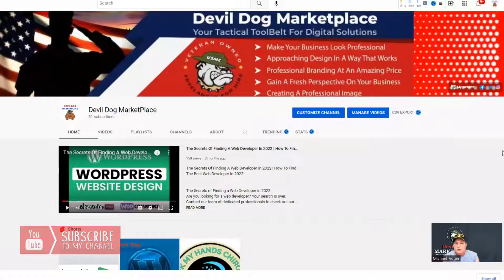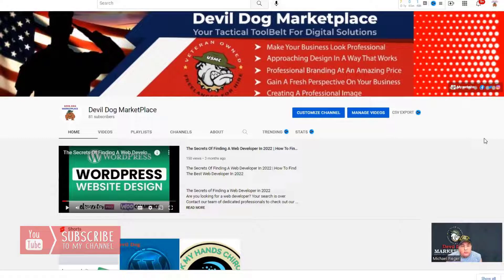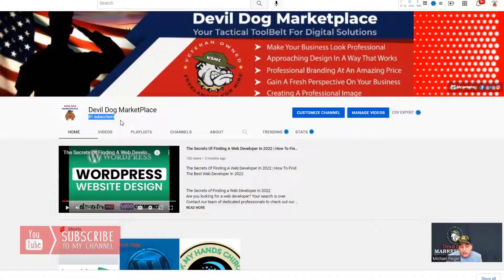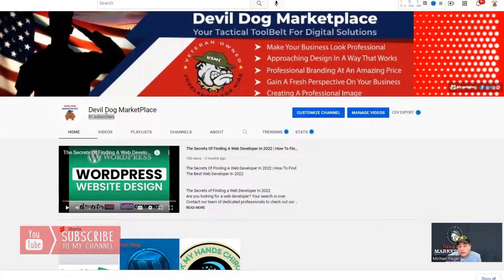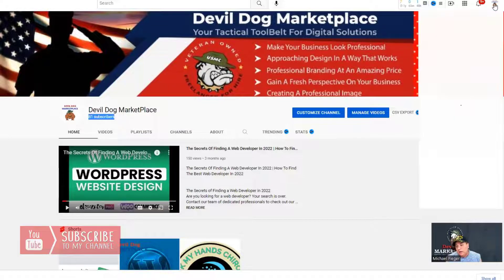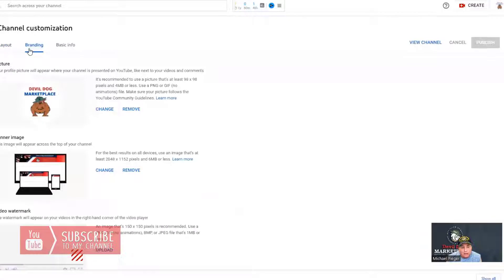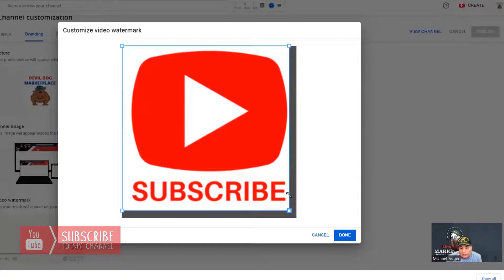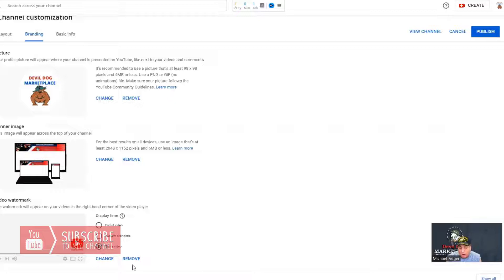How to Add a Subscribe Button to Your YouTube Videos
From the left menu, click customization.
click Branding.
In the Video watermark section click upload
Select the display time for the branding watermark:
End of video: The branding watermark will show for the last 15 seconds of the video.
Custom start time: The branding watermark will begin showing at the time you choose.
Entire video: The branding watermark will show throughout the entire video.